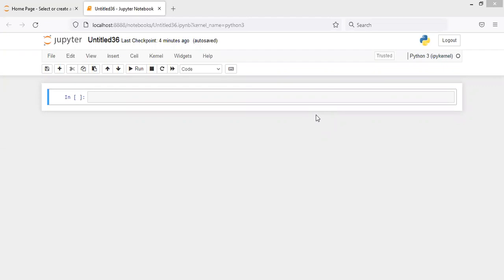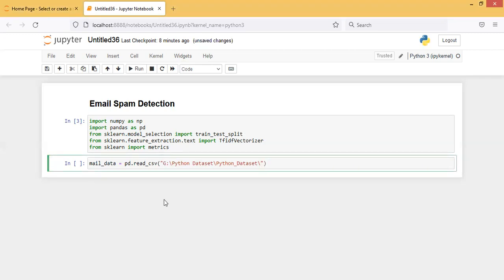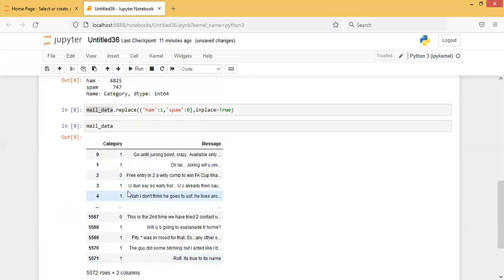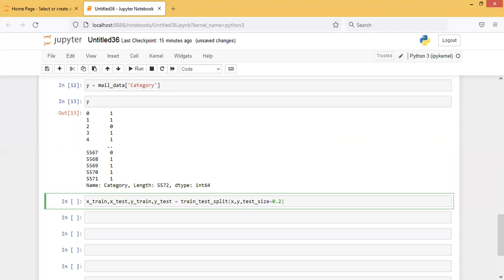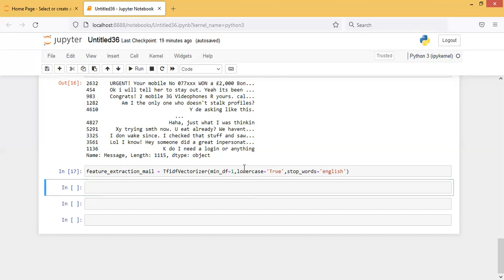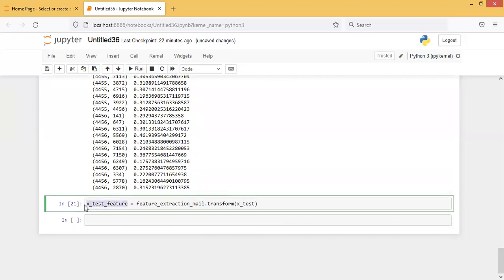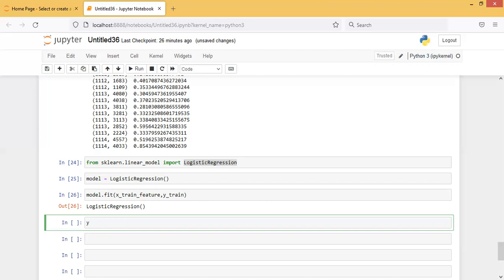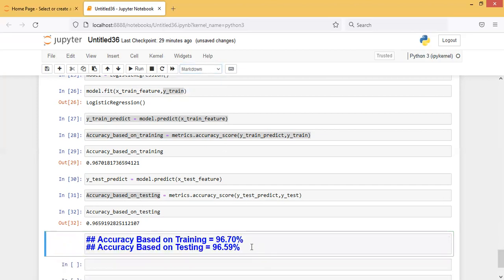Email Spam Check using Feature Extraction in Python